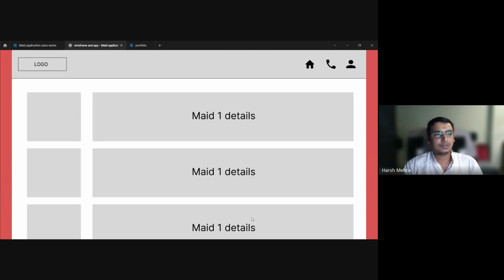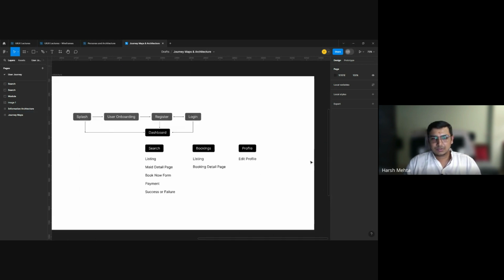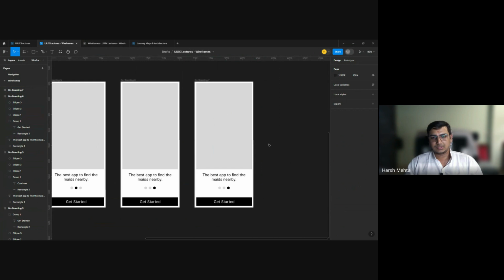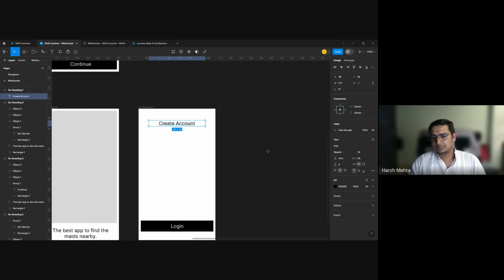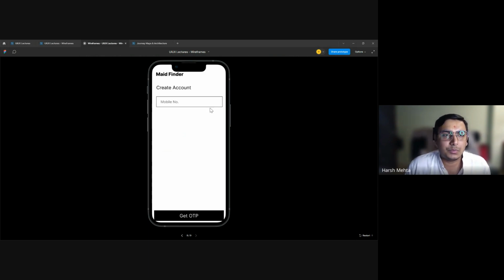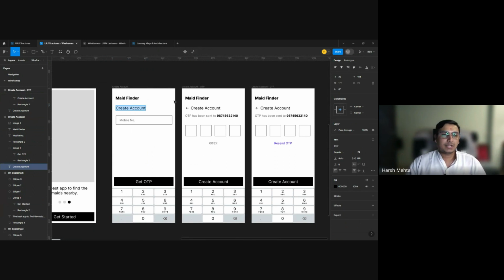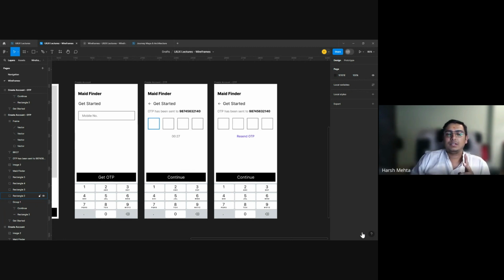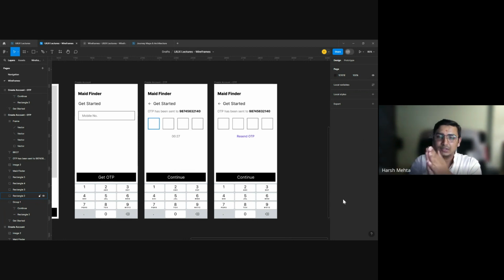Lecture 7 Wireframes 3rd May 2024